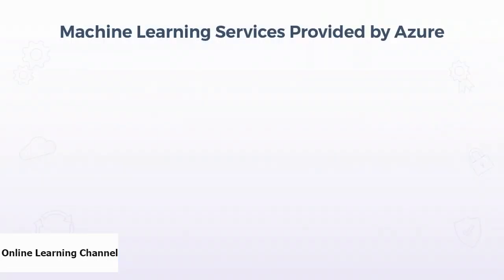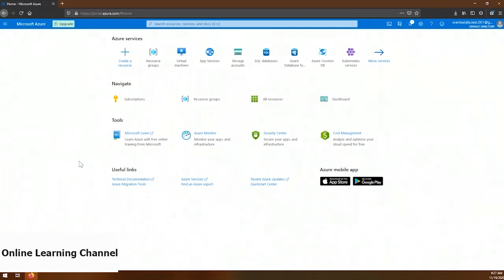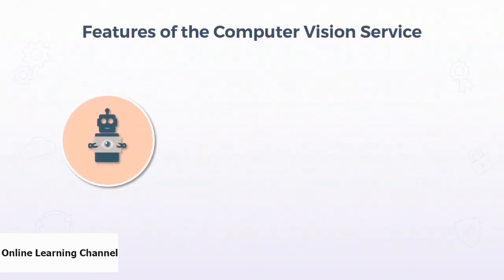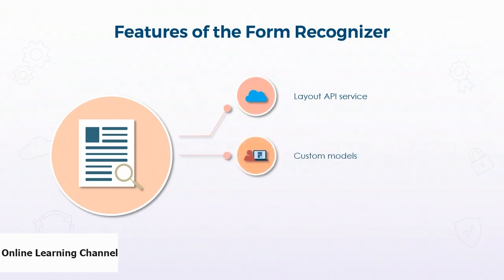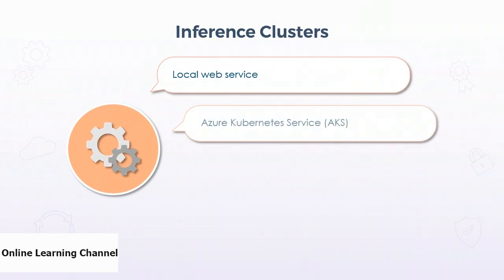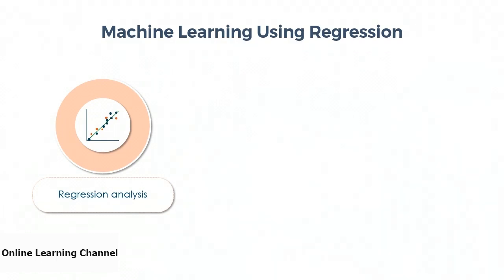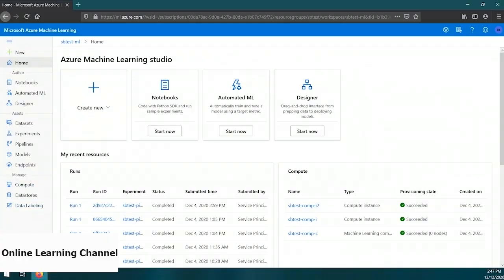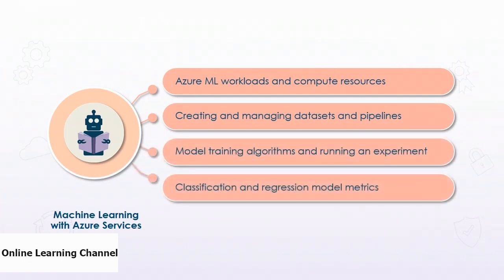#2 How to Pass Exam AI-900 Azure AI Fundamentals in 15 hours | Part 2 Machine Learning with Services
Please don't skip the Ads while watching videos. It will help us to have a little bit money to maintain this channel. Thanks for your strongly supporting. Azure Training Learning Free #2 How to Pass Exam AI 900 Microsoft Azure AI Fundamentals in 15 hours | Part 2 Machine Learning with Services